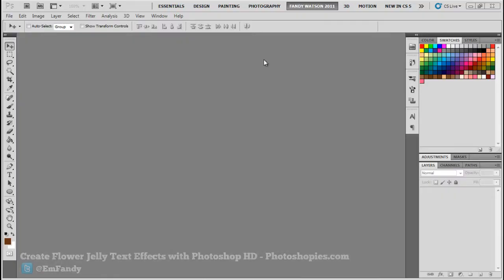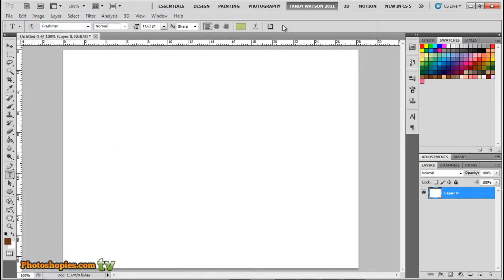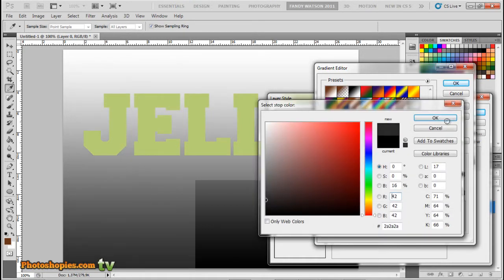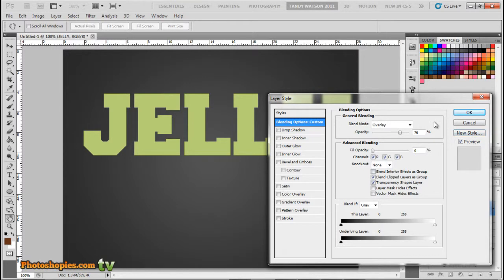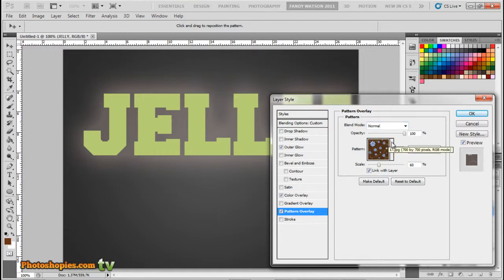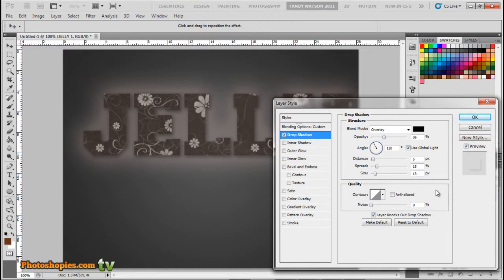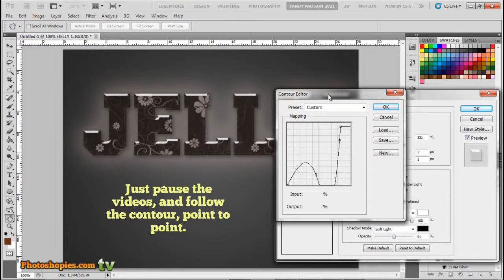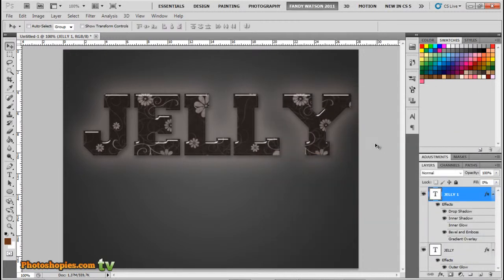Photoshopies.com | Create Flower Jelly Text Effects with Photoshop HD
Check this out! I will making Jelly Text Effects using Photoshop HD. Before to try, please download this file.